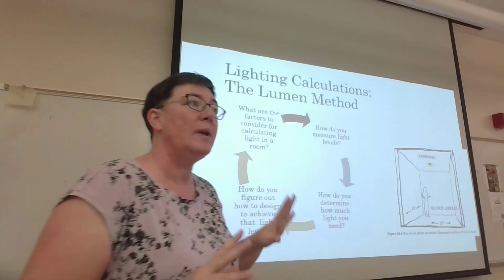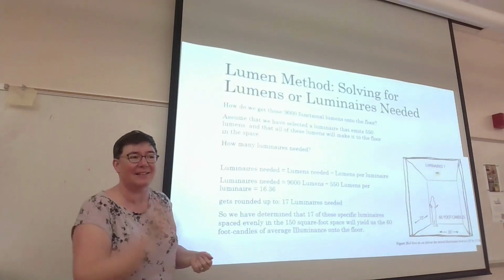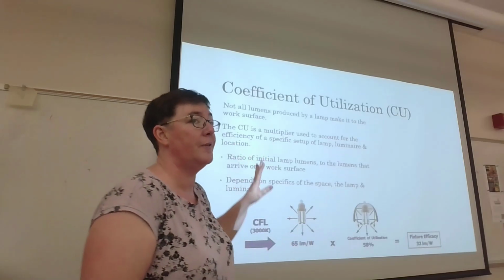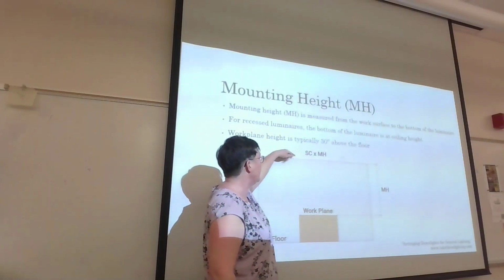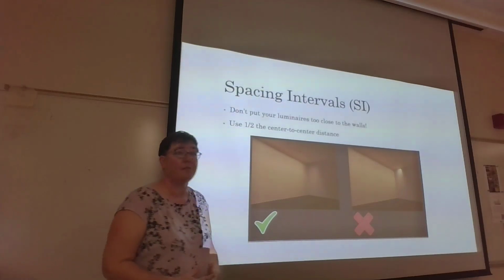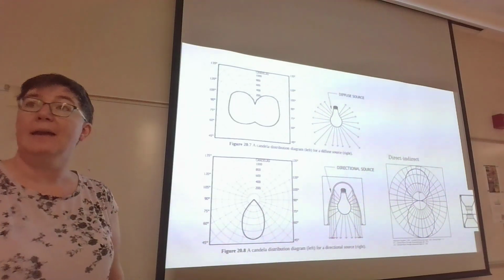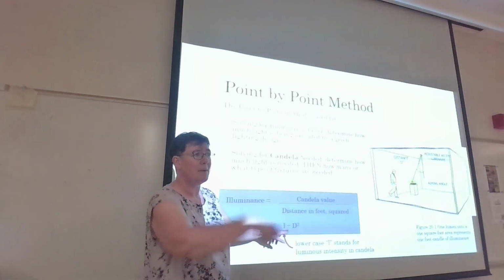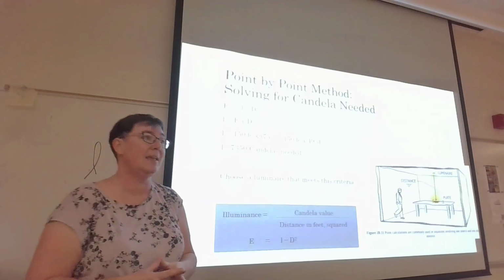ID 58 Lighting Calculation lecture